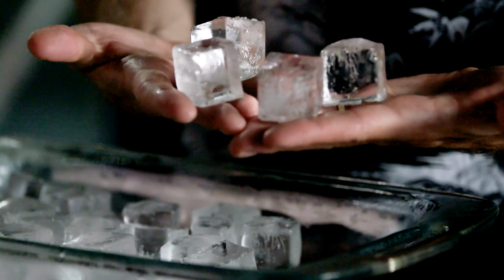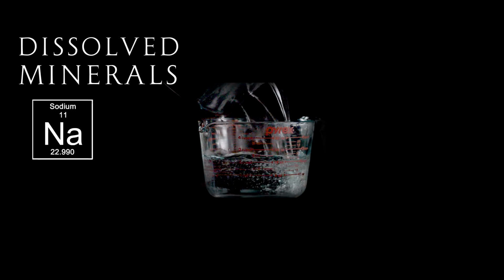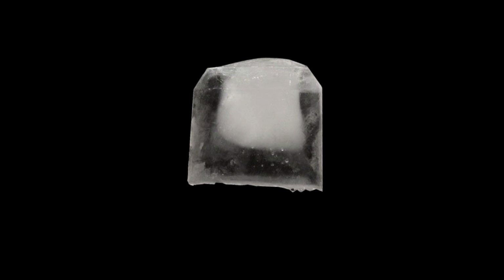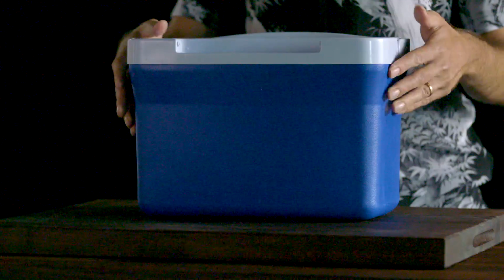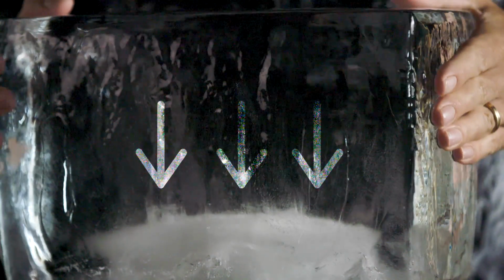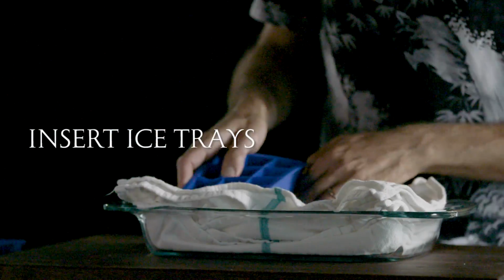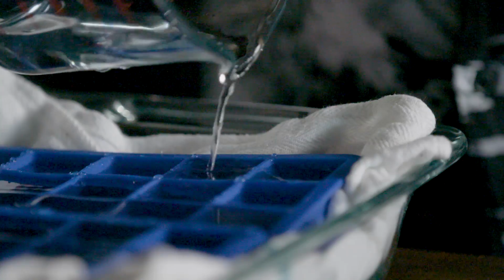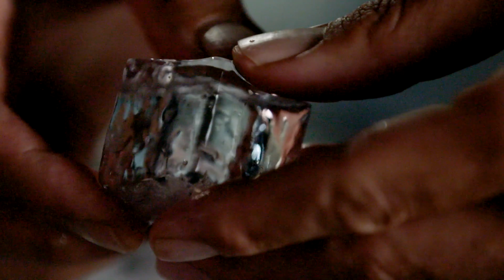How to Cocktail: Learn Exactly How to Make Practically Clear Ice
You know how fancy restaurants put beautifully clear ice cubes in their cocktails? Joe teaches you exactly how you can make crystal clear ice cubes at home for restaurant quality cocktails.